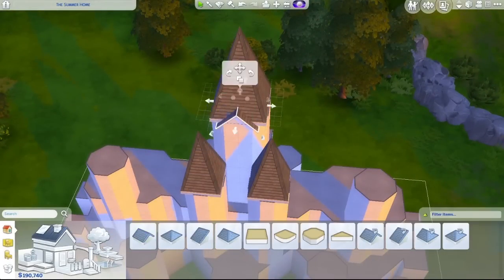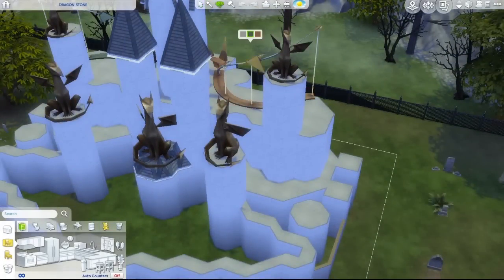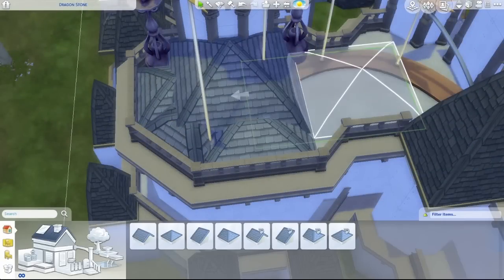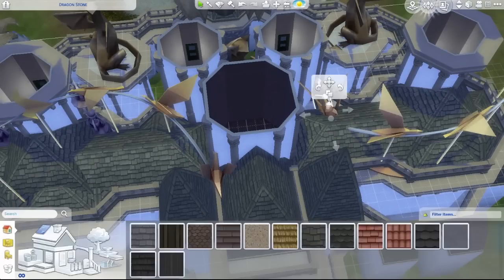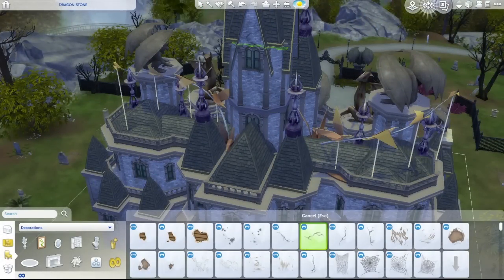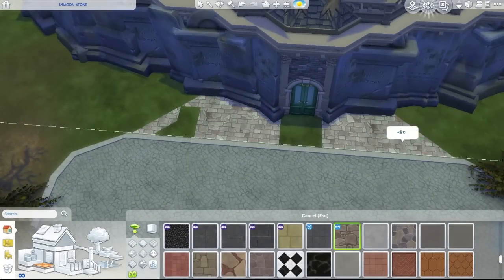Sims 4 Speed Build | Dragon Stone Castle | VAMPIRES! 😈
A Game Of Thrones inspired Castle using mostly the new items from the Vampires Game Pack that was released yesterday! I really hope you like how it turned out. It's made to fit in the 40x30 lot of Forgotten Hollow. Inpso

Thank you very much for watching and hopefully see you again soon!

♢Follow me on The Sims Gallery!